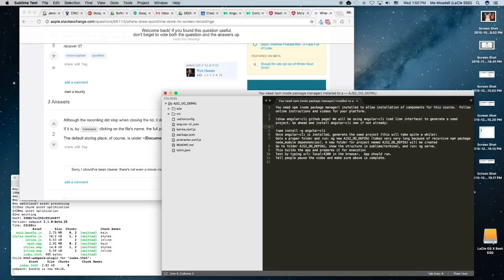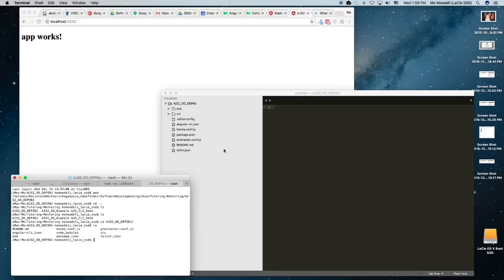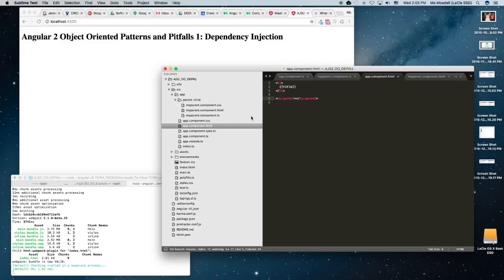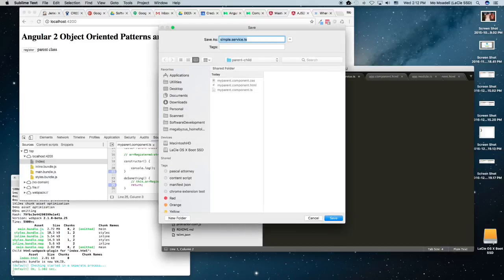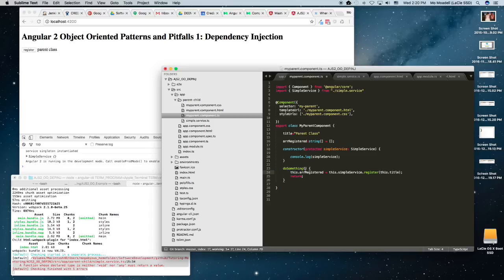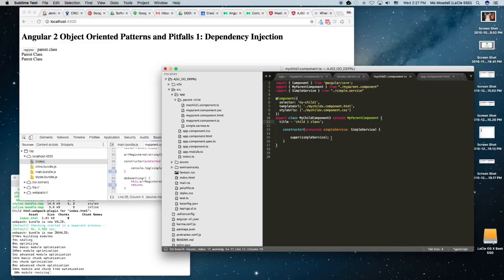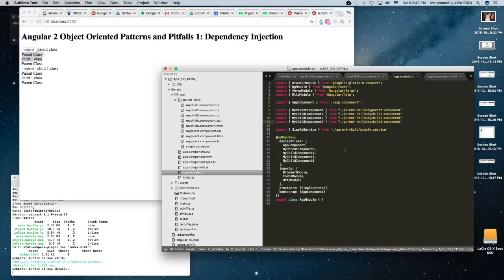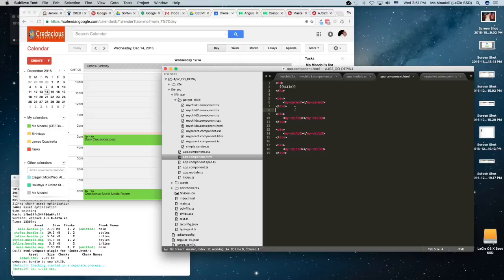Angular 2 Dependency Injection & Object Orientation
Angular 2 OO & Dependency Injection: Patterns and Pitfalls